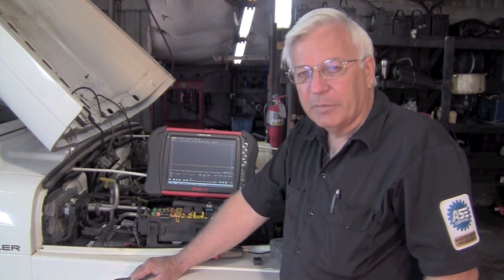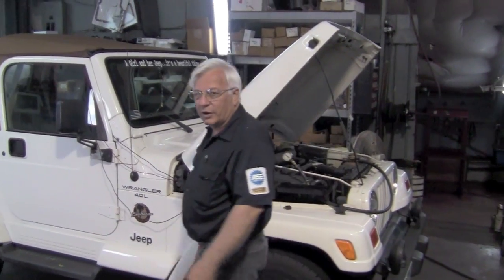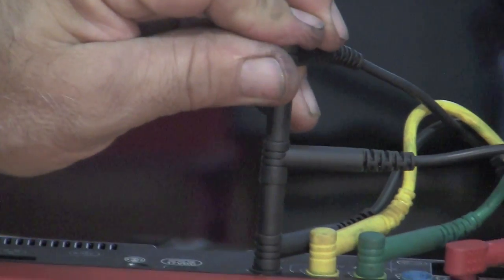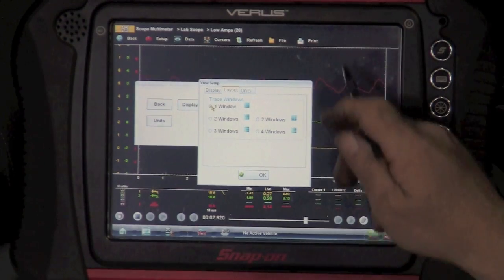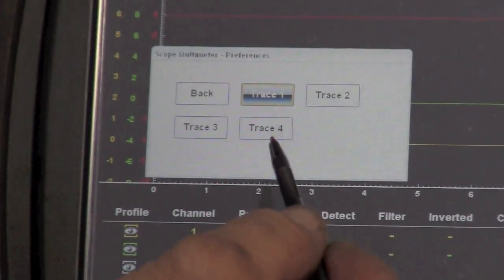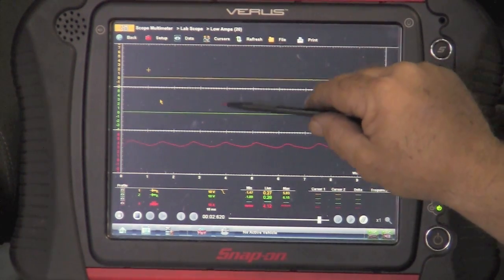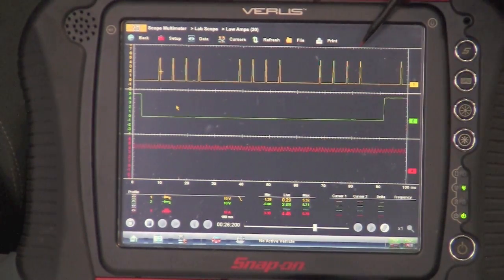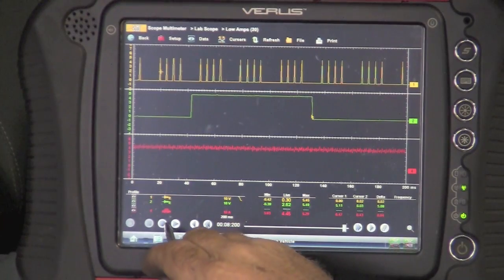Labscope multi channels